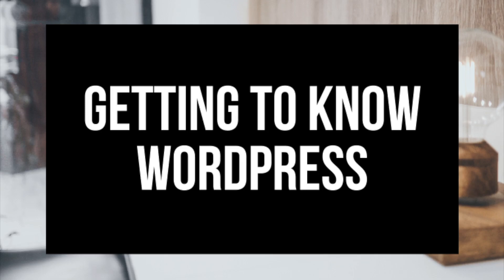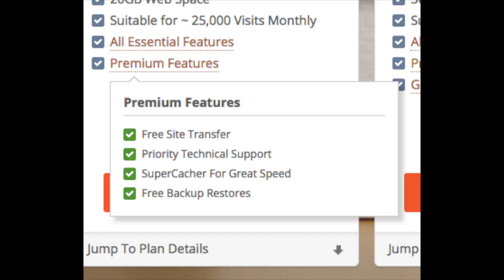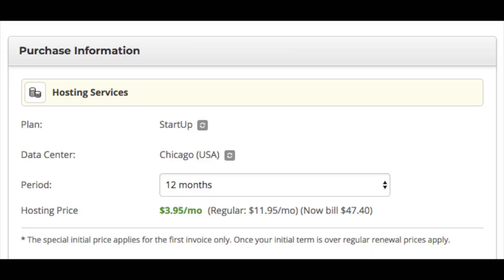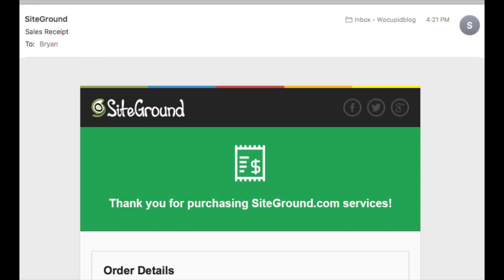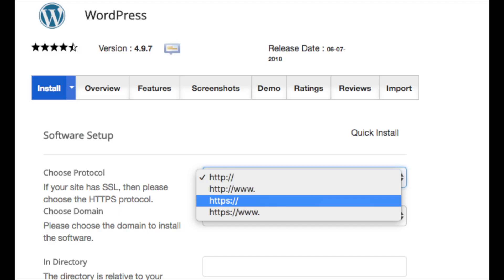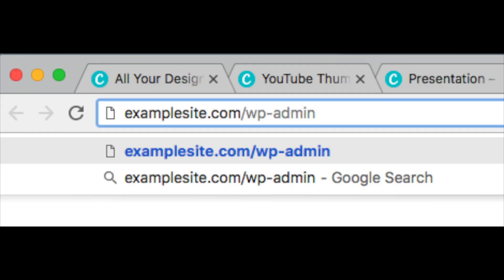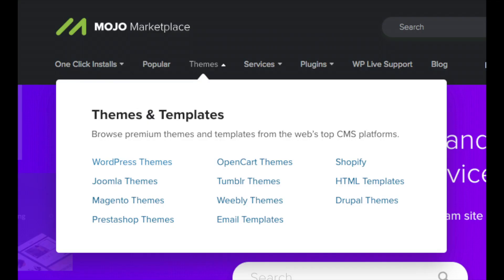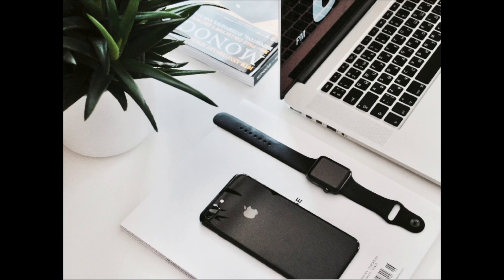Siteground WordPress Tutorial For Beginners 2024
I'm excited to provide you with this Siteground WordPress Tutorial For Beginners that is perfect to follow in 2021. In this video, we go over WordPress and Siteground. This Siteground WordPress Tutorial is perfect whether you are a veteran website owner or blog owner or if you are new to creating sites. Setting up WordPress on Siteground is now easier than ever. We go over signing up with an account with Siteground hosting, choosing a hosting plan, how to register a domain name, how to install WordPress on Siteground, how to set up WordPress on Siteground, and an introduction to WordPress, and some awesome resources that are helpful when you are customizing, designing, and creating your website or blog. Now is the time to setup WordPress on Siteground. By the end of this Siteground WordPress Tutorial video, you will successfully know how to sign up with Siteground, install WordPress on Siteground and how to set up WordPress on Siteground.  Enjoy our Siteground WordPress Tutorial video.